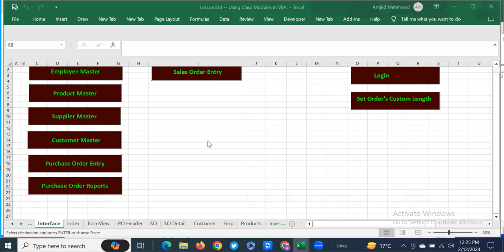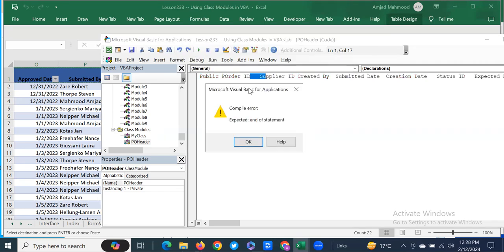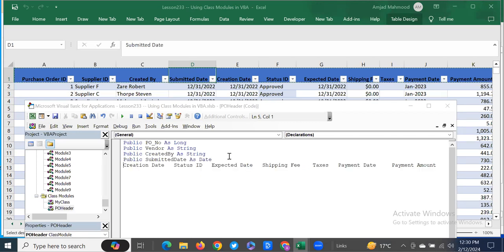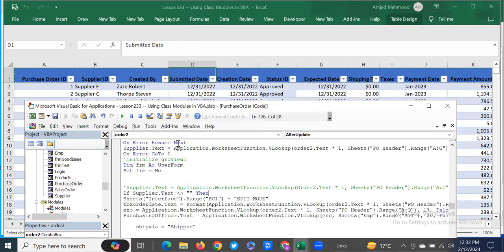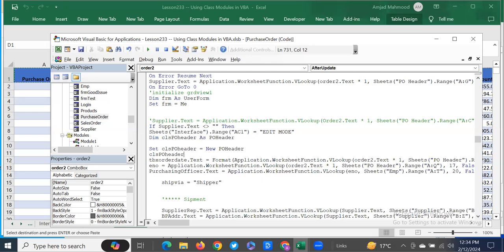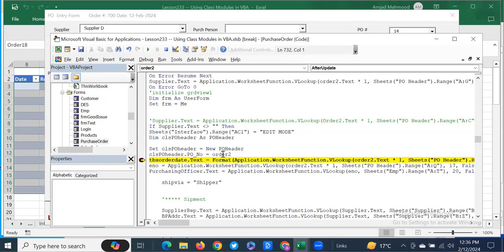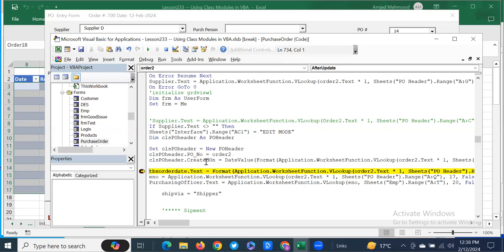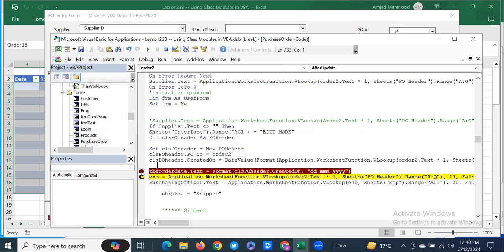Using Class Modules in VBA